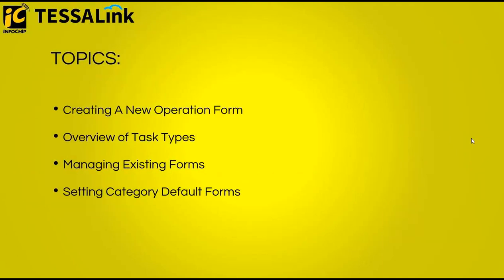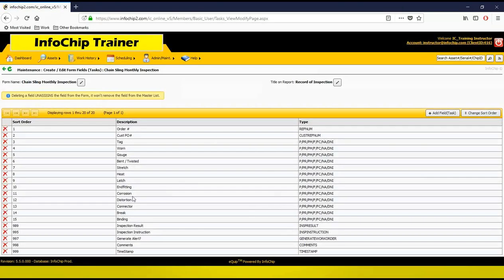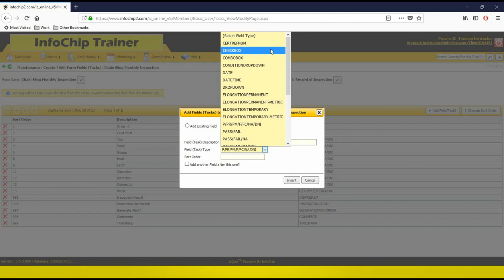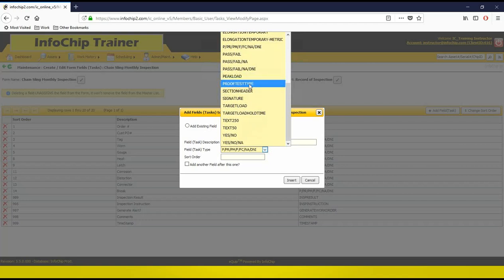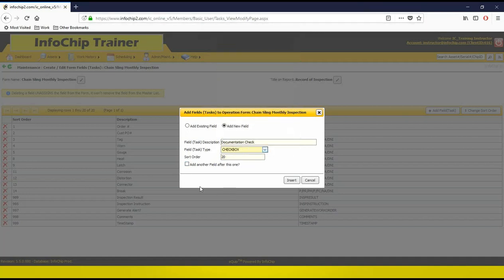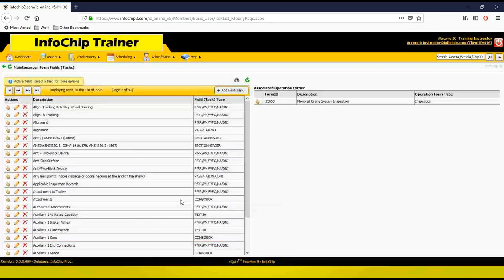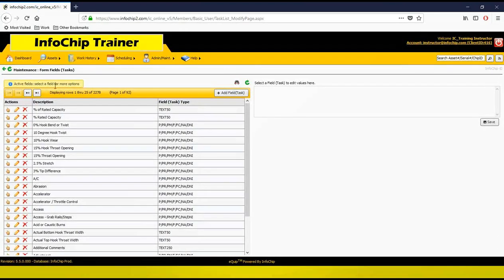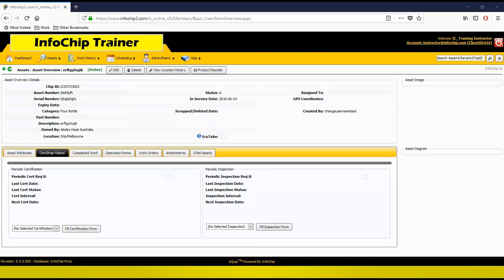Creating and Managing Operation Forms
This video is a webinar recording covering how to create and manage operation forms in IC Online.